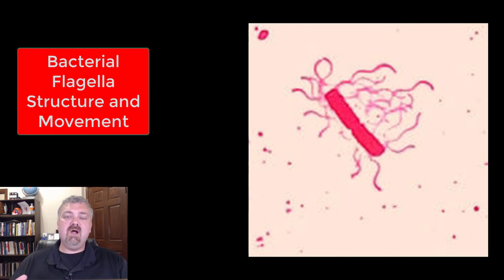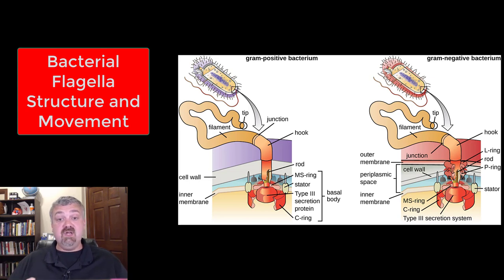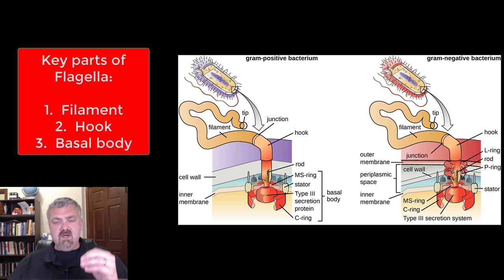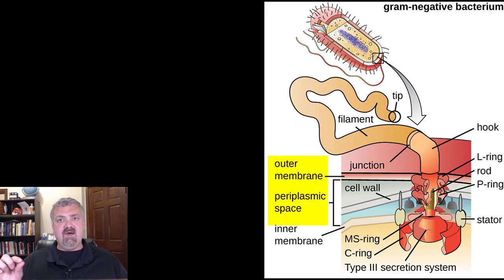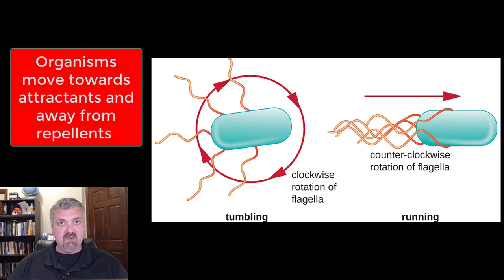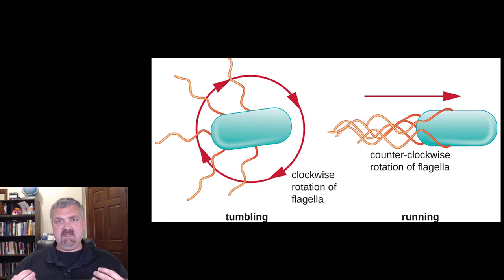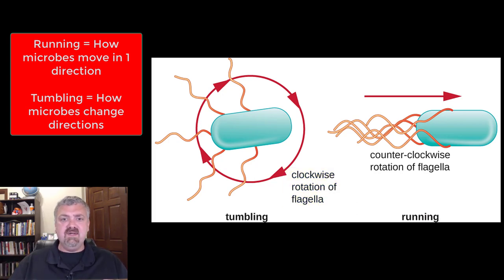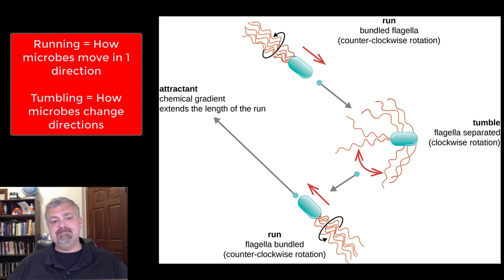Bacterial Flagella Structure and Function: Microbiology